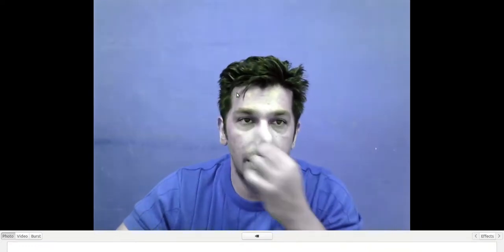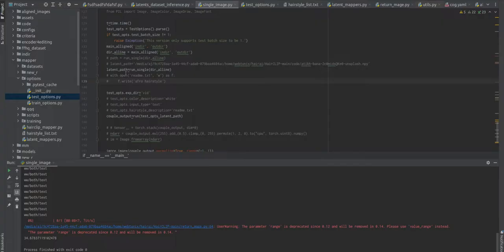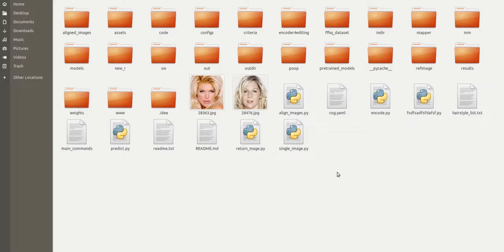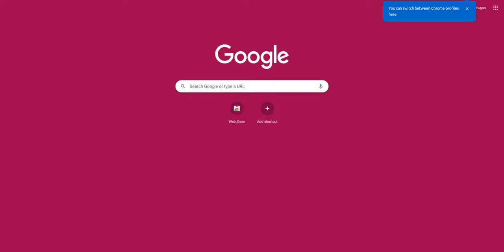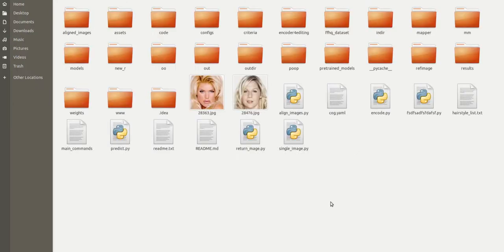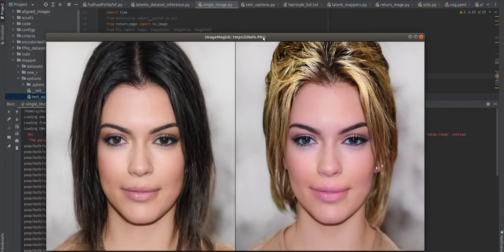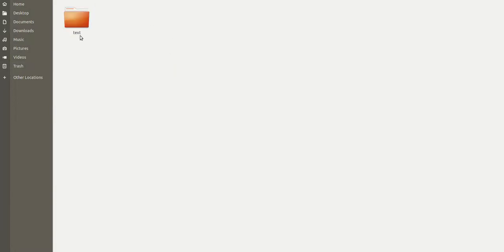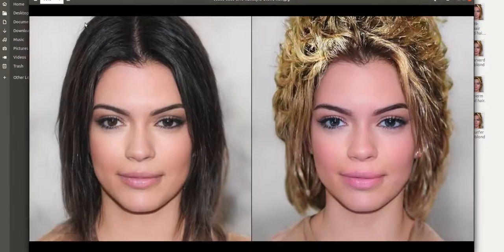Hair AI | Changing Hair Style and Hair Color with deep learning Pytorch | +91-9872993883 for query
Hello everyone! Welcome to RISAI !
In this video, I showcase some of the outputs where the model changes hair color and style based on input images. This model boasts state-of-the-art accuracy and robustness.

Powered by AI, built on top of PyTorch and TensorFlow deep learning libraries, and programmed in Python and C++.